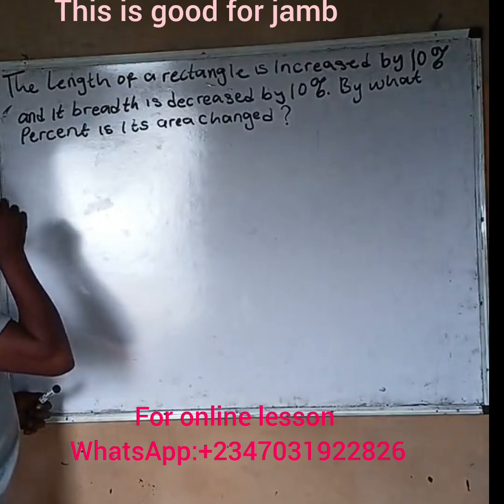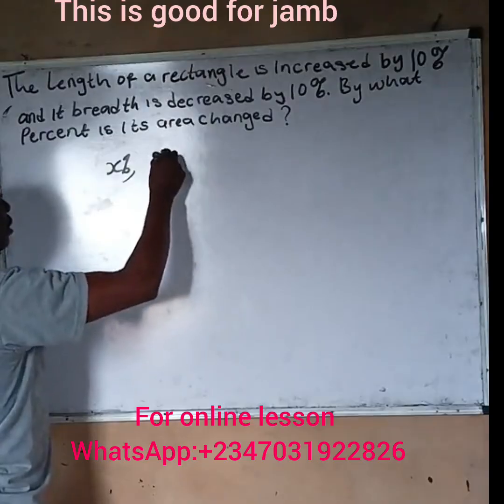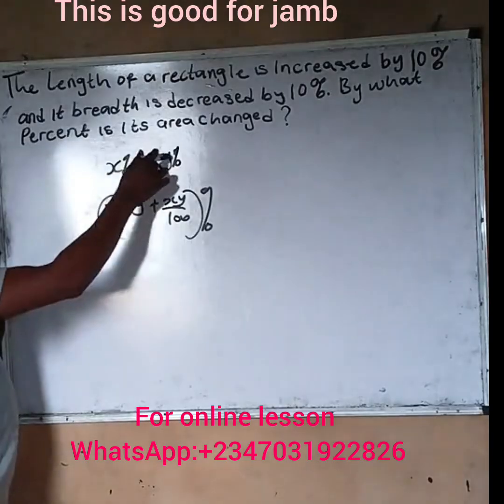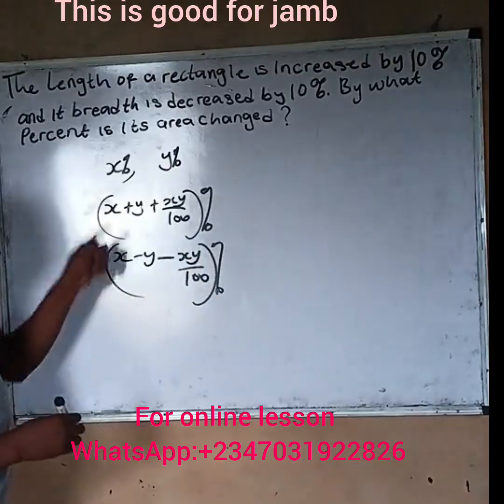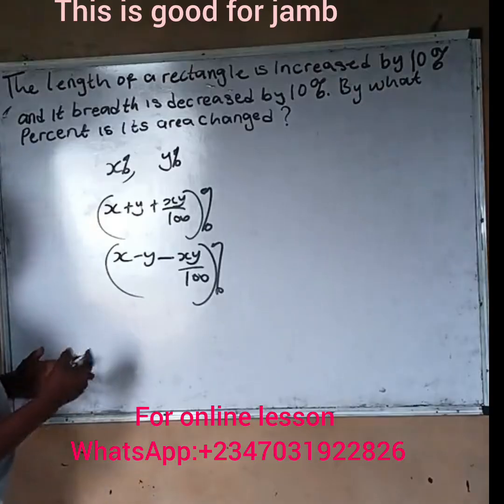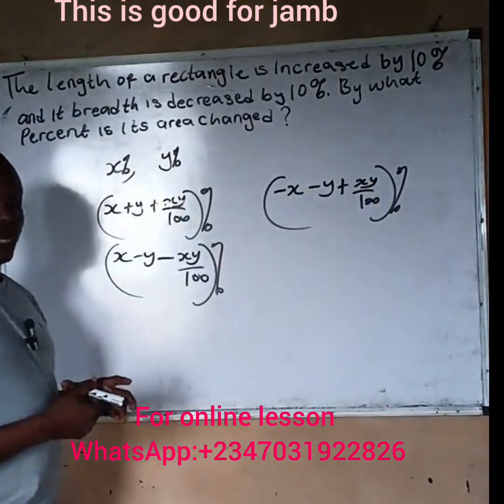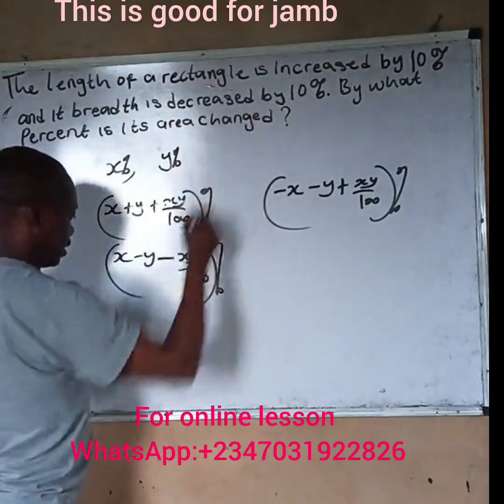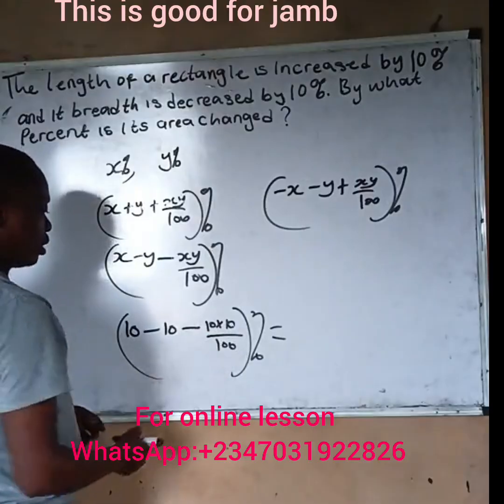14 May 2026